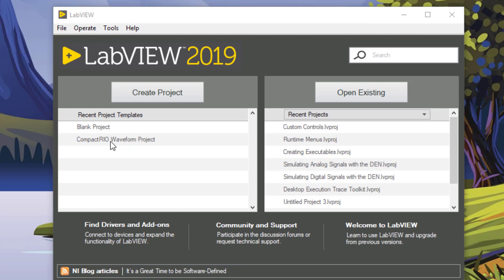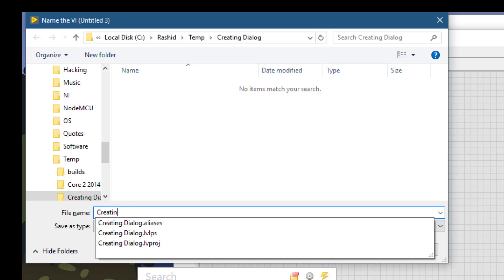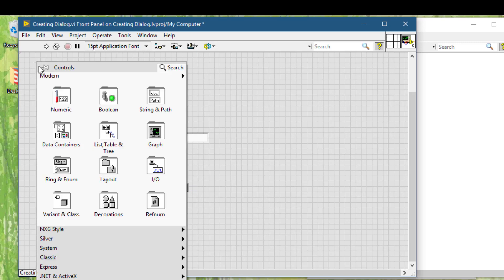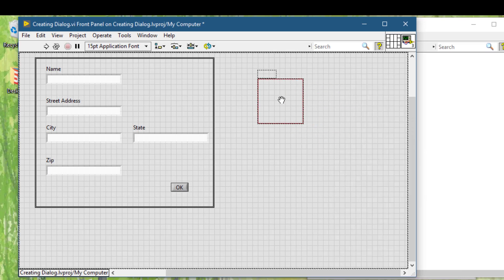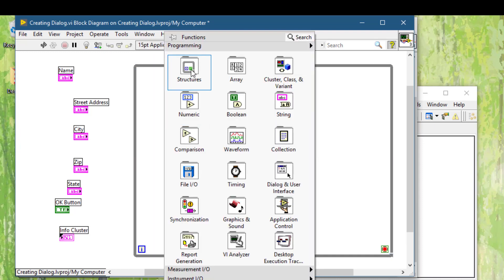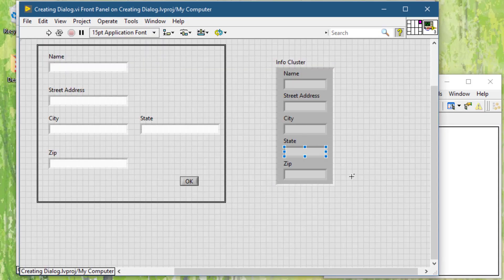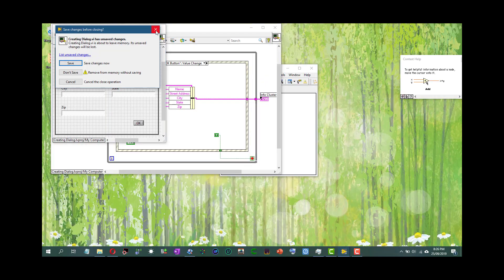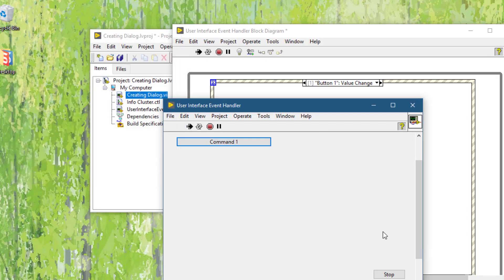How to Create a Dialog Box in LabVIEW?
Learn how to design, create and code a dialog box in LabVIEW which you can use to interact with your application users, like taking feedback or gathering information or just plain showing some messages.